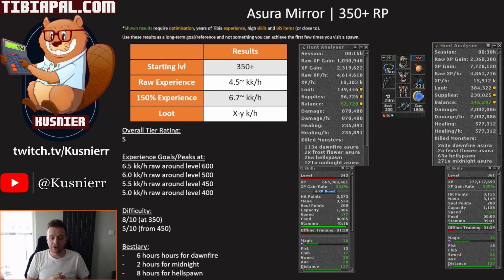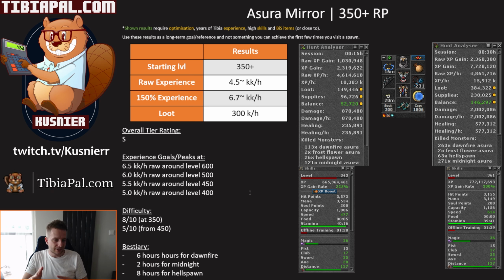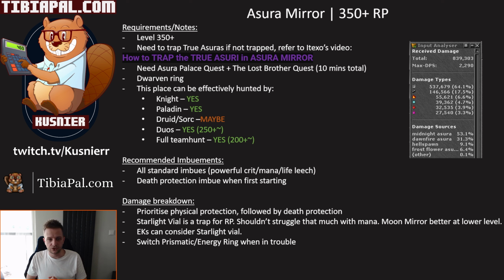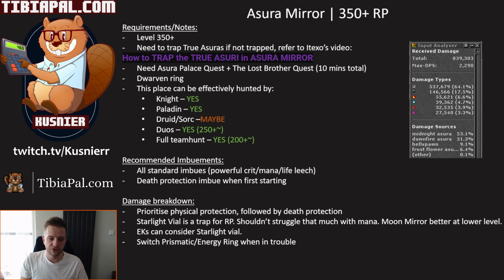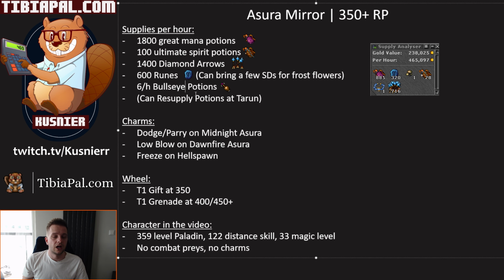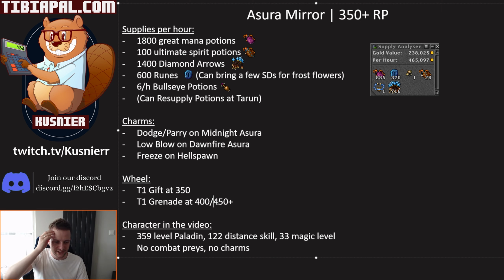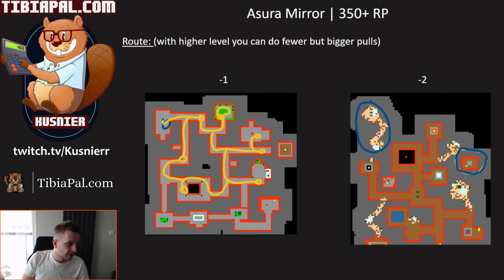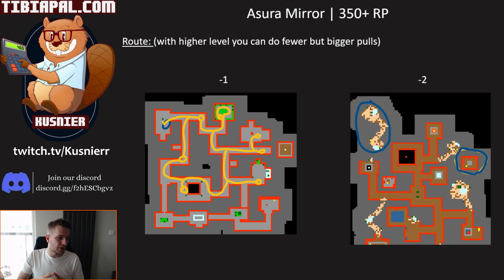Asura Mirror | 350+ Paladin | Tibia